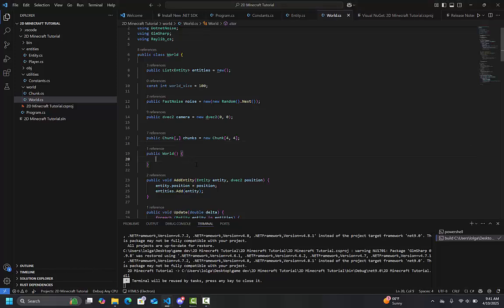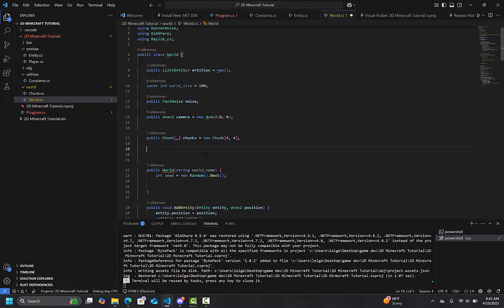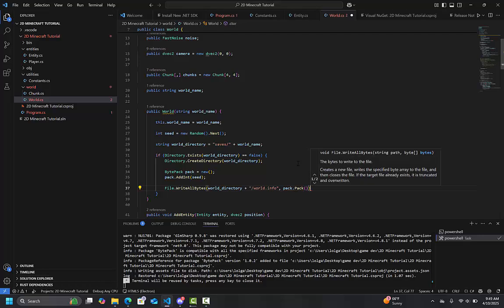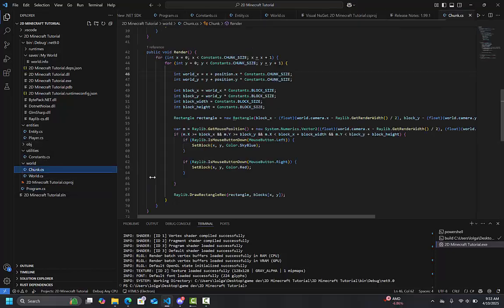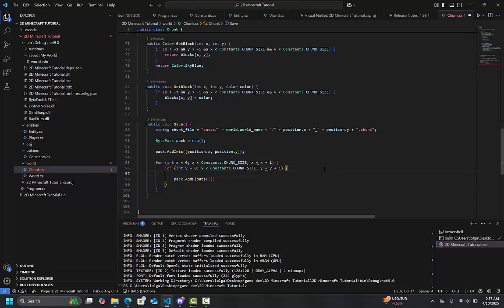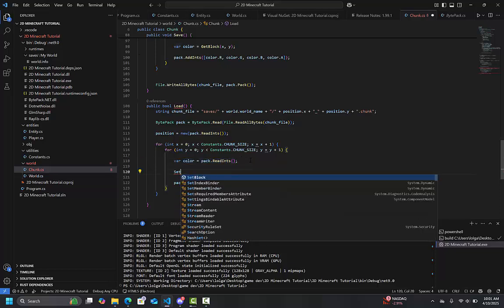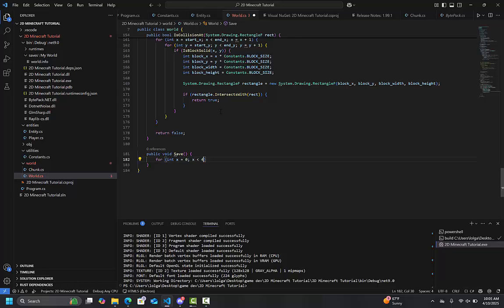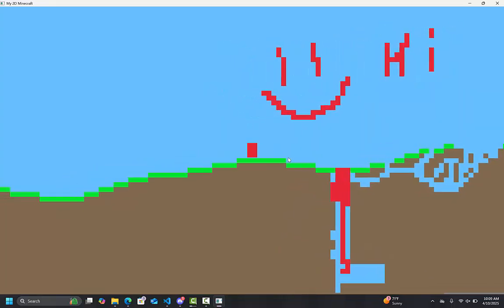C# 2D Minecraft Tutorial - Episode 8 (Saving and Loading)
In the previous episode, we added infinite terrain to our 2D Minecraft game, but when we walked away from something we built and came back to it, the building was gone.
In this episode we will be adding a saving/loading system so that when you walk away from what you have built, or you exit the game and come back, everything you have built will still be there in the world!